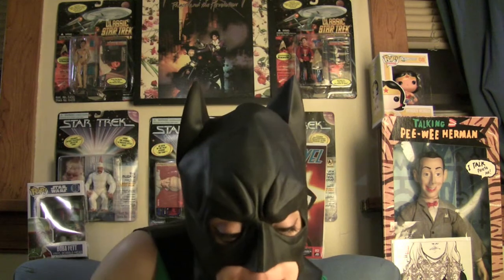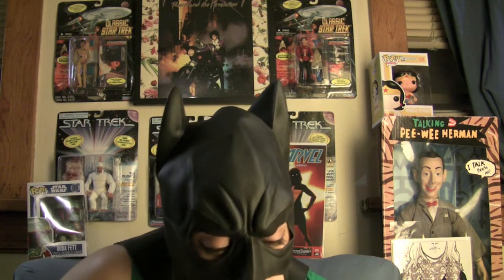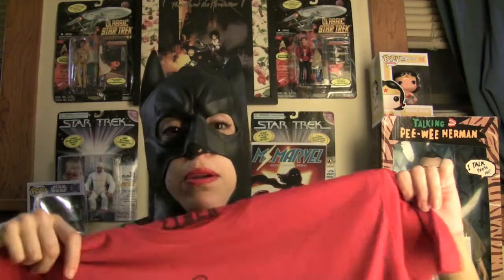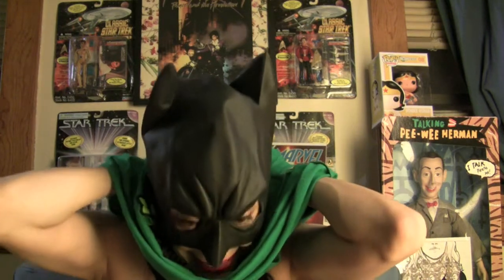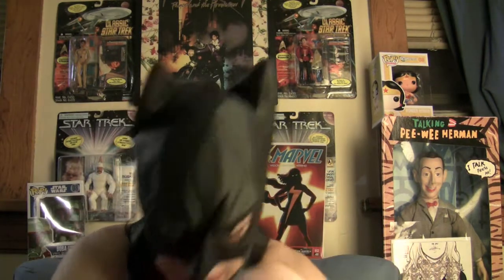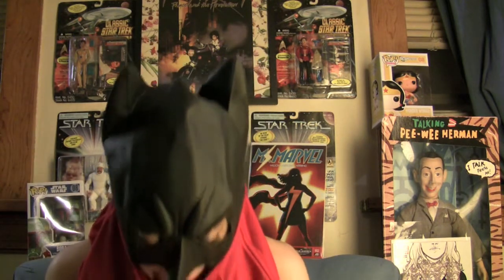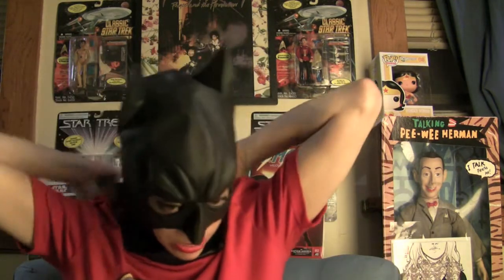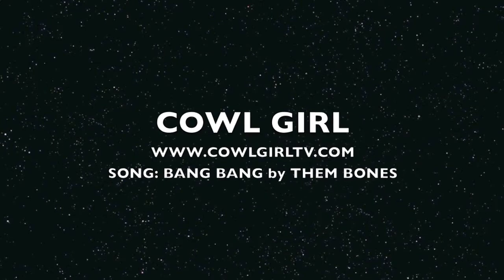Q&A: Do you ever take off your cowl?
GOT A QUESTION? Ask me in the comments!